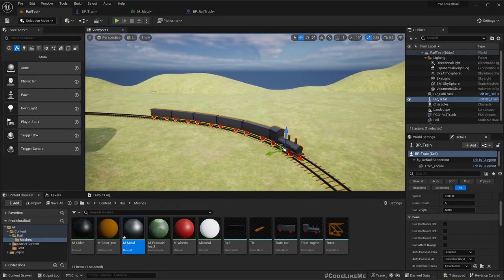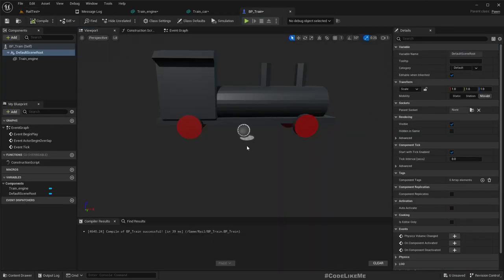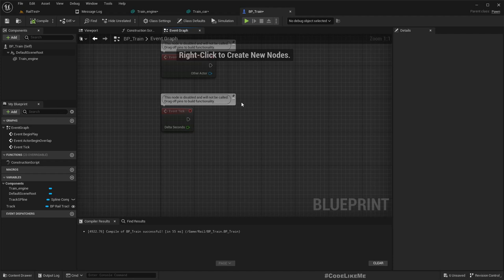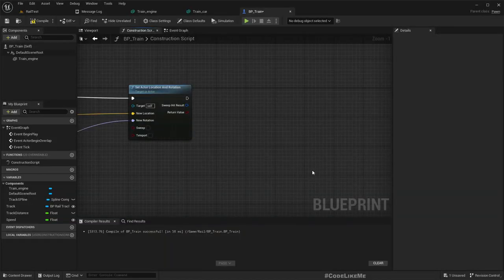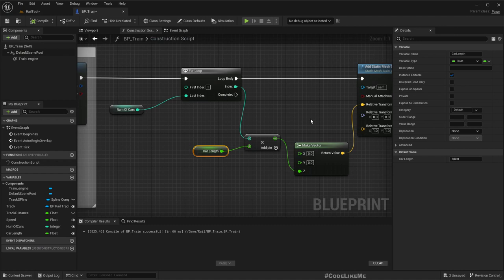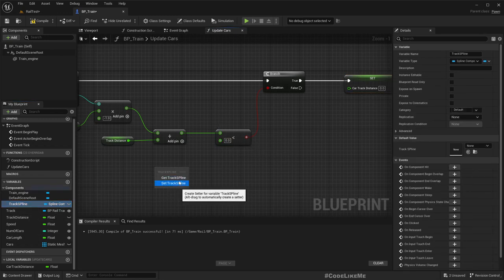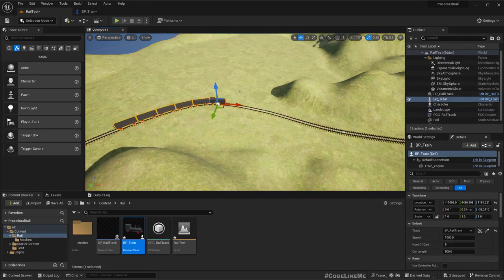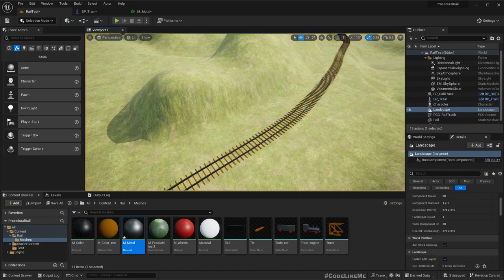Unreal Engine 5 - Procedural Train Simulation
This is the 3rd part of the procedural railroad and trains simulation we are working on. Here we are going to implement a simple train with an engine and a n number of cars. The procedural part of the train is, we would be able to change the number of cars attached to the engine by changing a parameter. Train and all the cars will follow the given railroad.